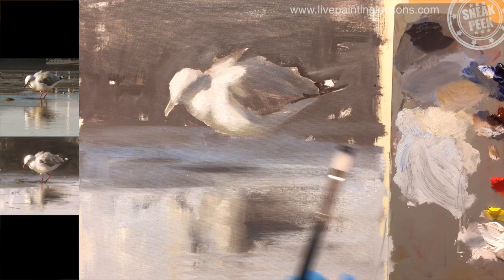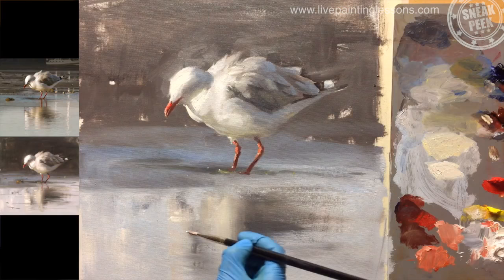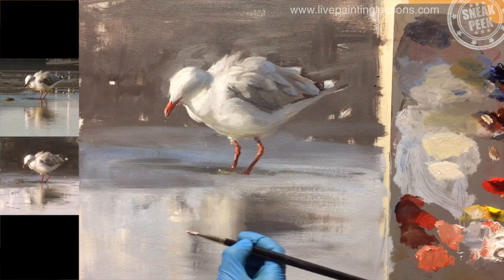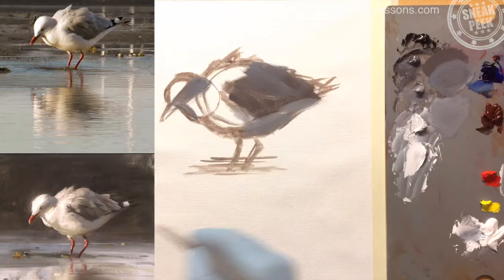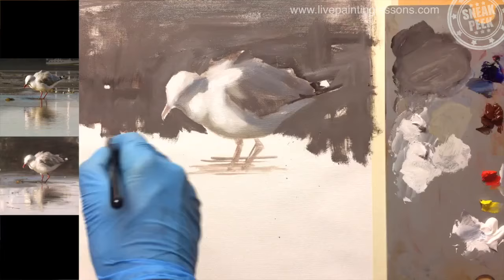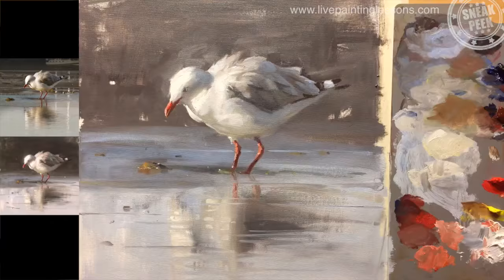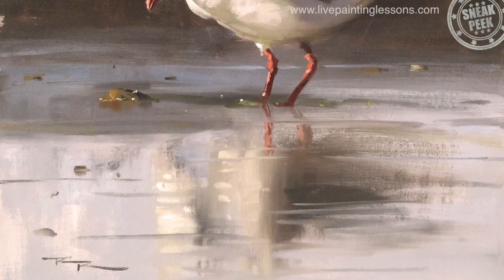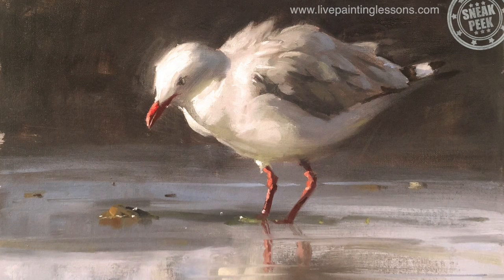Jonathan Seagull Painting Lesson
Paint a portrait of a beautiful seagull. Learn how to draw a seagull more accurately, how to sculpt the form with large planes, how to create an elegantly subdued colour scheme using a simple palette, how to use just a few sharp details to bring your seagull to life, and a lot more. Follow me step by step or use the resource photos to paint something more your own. Enjoy!